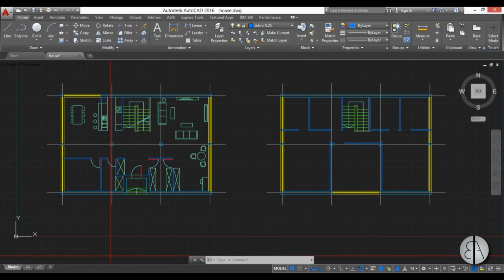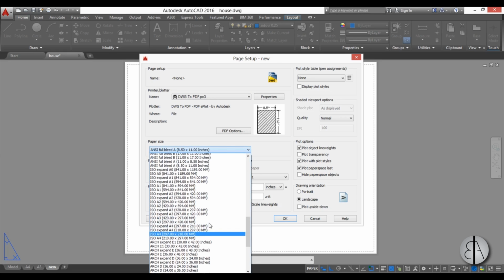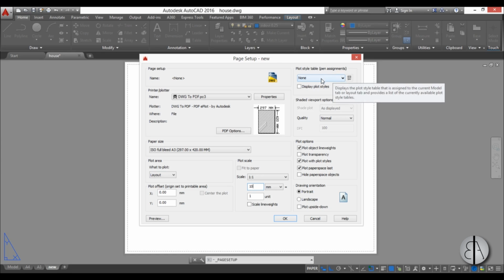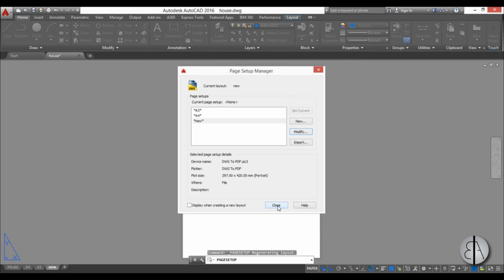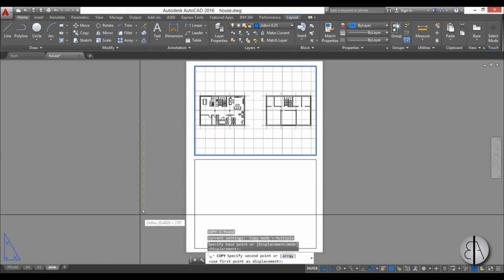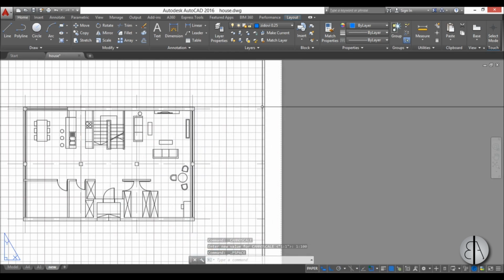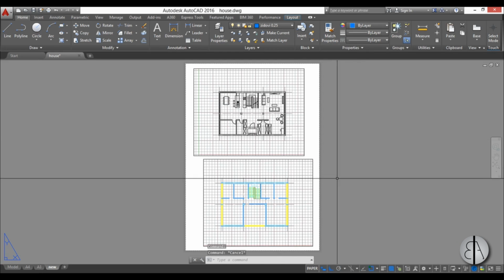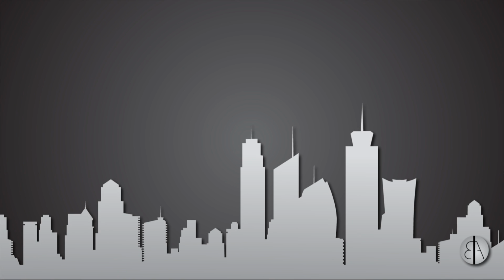AutoCAD Print Setup ( sheets, scale, export to PDF ) Tutorial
Learn how to do a Print setup in AutoCAD, this vide includes seting up sheets, scale and exporting to PDF.